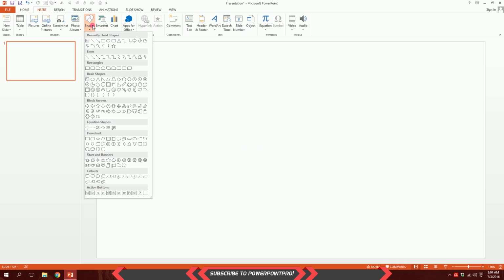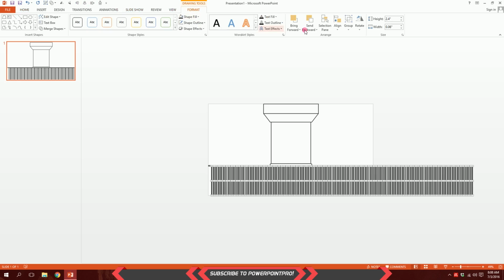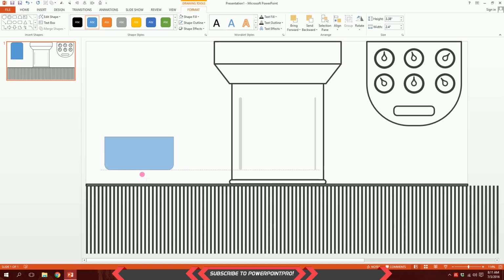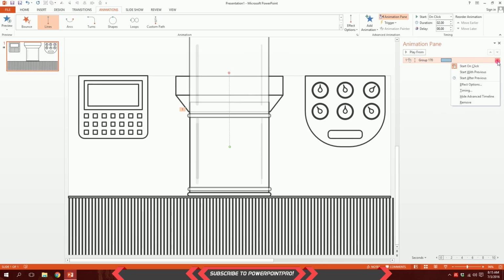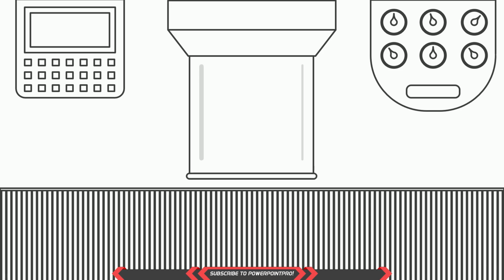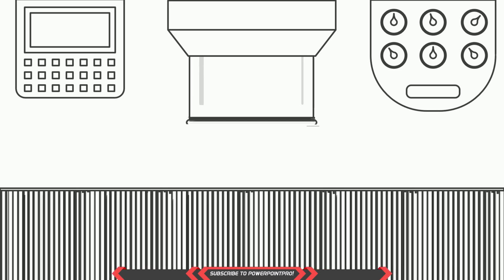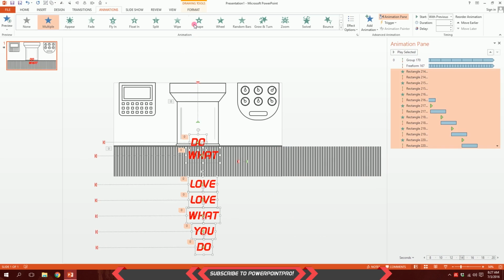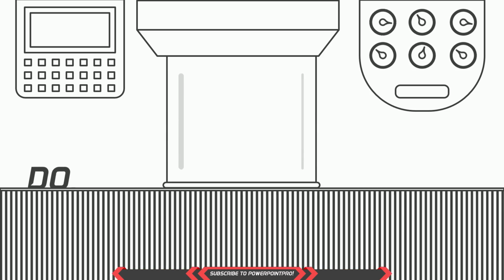Machine Animation on Microsoft PowerPoint | PowerPoint Pro Advanced Video Tutorial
This tutorial was done using Microsoft PowerPoint 2013 :D